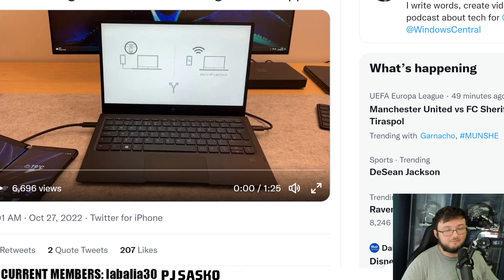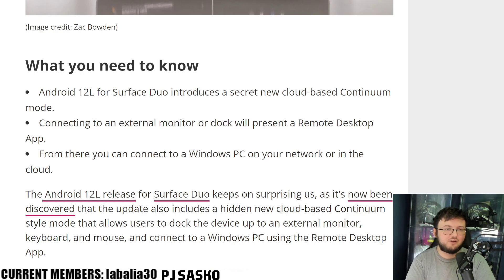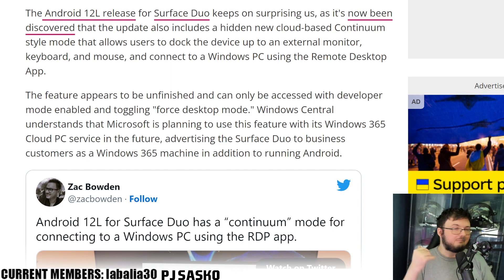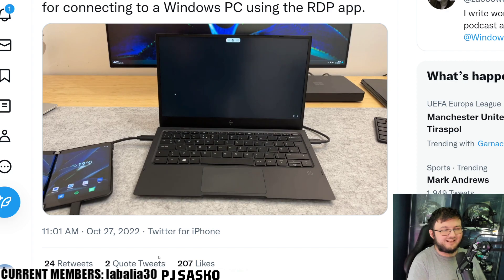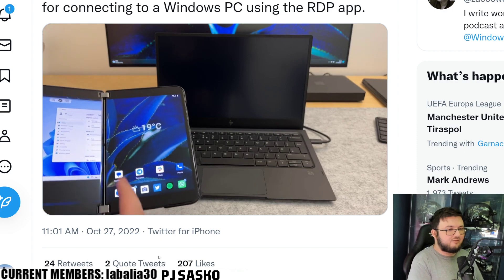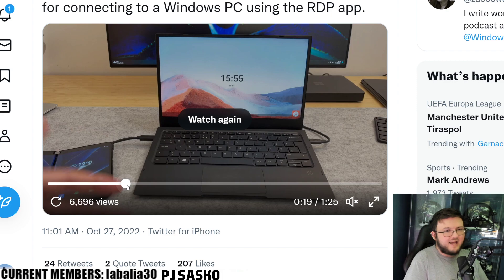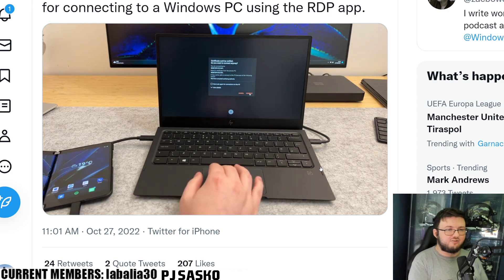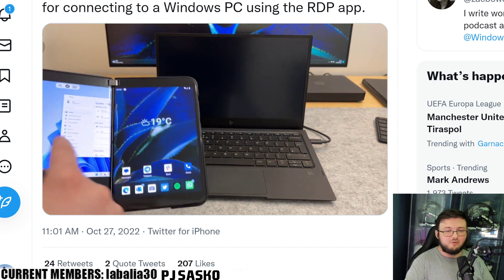THE MICROSOFT SURFACE DUO HAS WINDOWS CONTINUUM NOW!? | NEW HIDDEN ANDROID 12L FEATURE REVEALED!